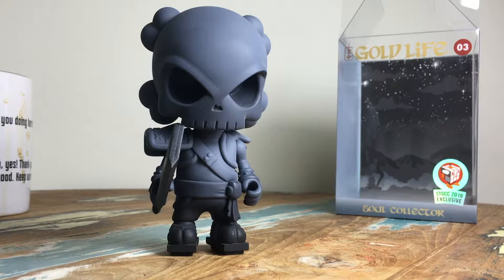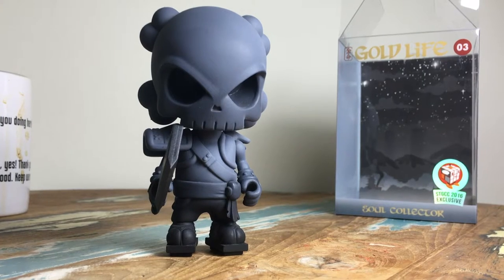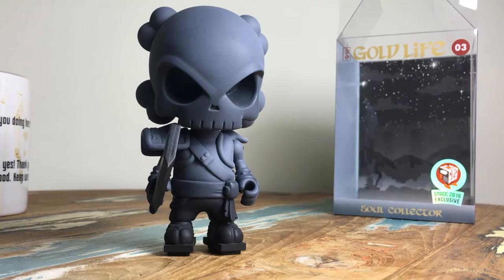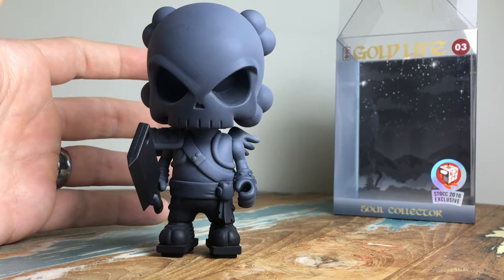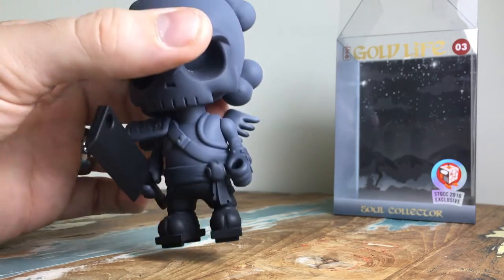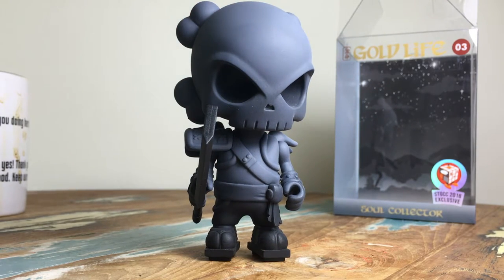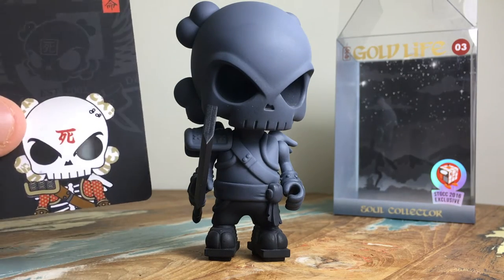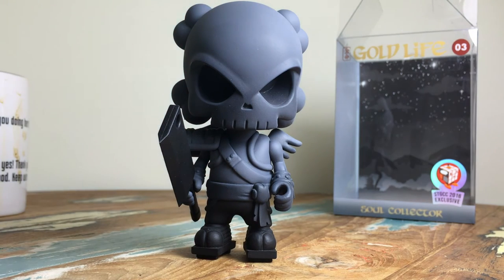COFFEE BREAK: The Return of Gold Life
Today we have coffee with the STGCC exclusive Soul Collector marking the return of Gold Life from Huck Gee and Mighty Jaxx

As with all Coffee Breaks, its just a really quick nothing fancy video done during my Coffee Break. Filmed within a few minutes with whats at hand.
For toys pics (that I put effort in to) please head over